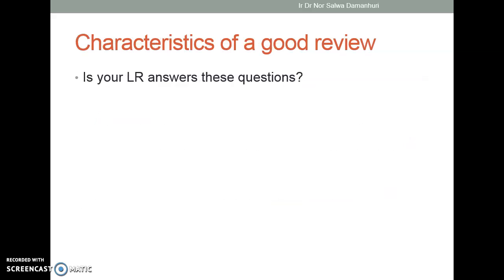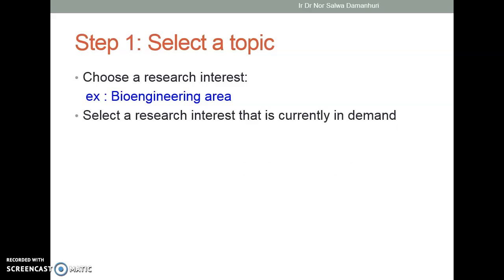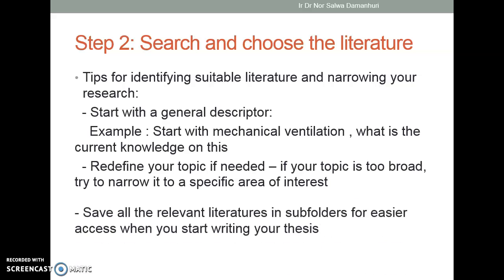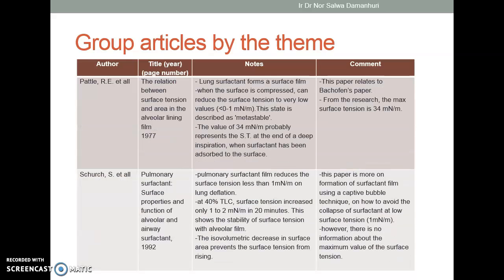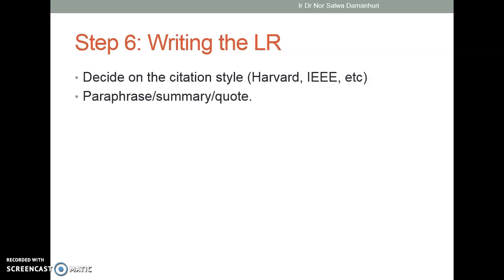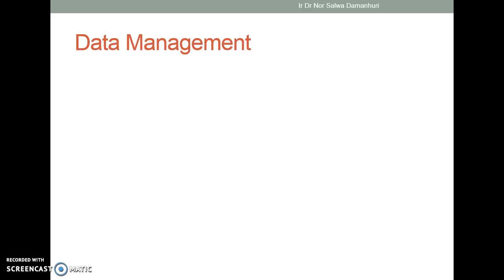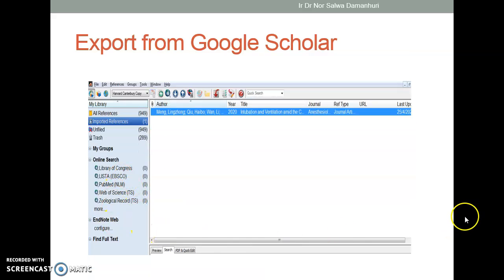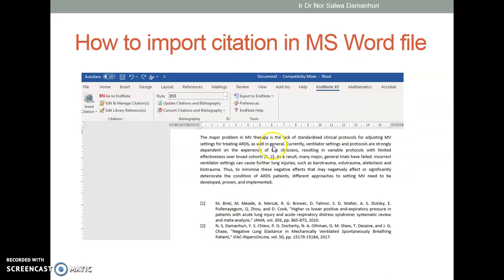Literature review Dr Salwa